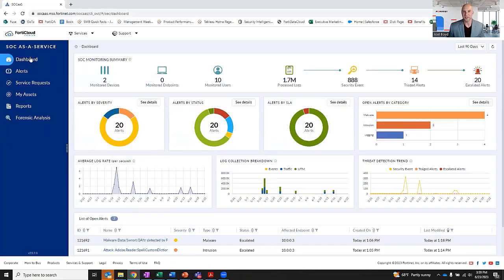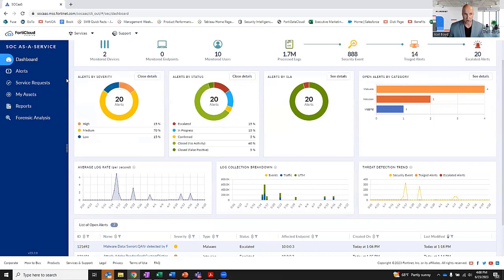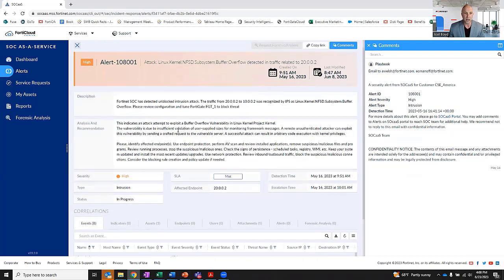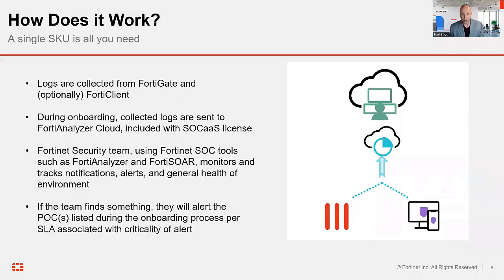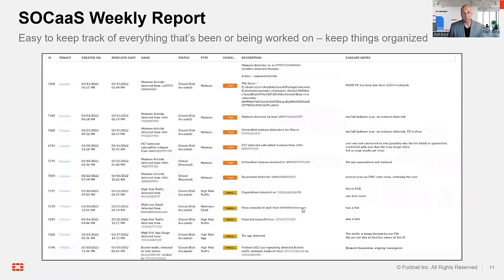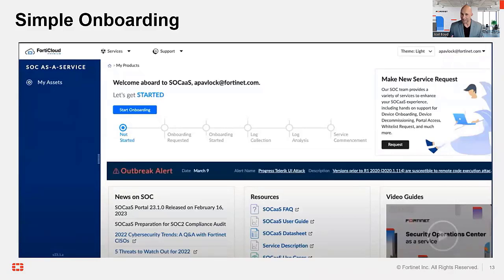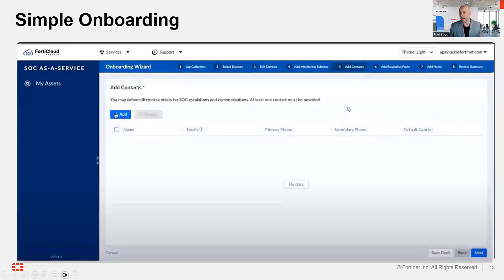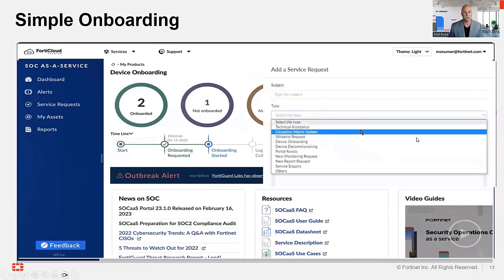A Quick Overview of FortiGuard SOCaaS | Product Overview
Historically, the need for a Security Operations Center (SOC) has only been for large companies with a ton of disjointed products – but not anymore. Businesses of all sizes are deploying new technology and having to deal with new ways users access their data. Attackers are banking on these businesses not having the cycles to ensure their security is keeping up and that’s where Fortinet is looking to help.

Fortinet’s new SOC-as-a-Service offering FortiGuard SOCaaS is a 24 x 7 x 365 cloud-based security monitoring service that analyzes security events generated from FortiGates using Fortinet’s own team of experts to monitor your network, quickly identify potential issues, and work with you to make any changes necessary.

This way, you don’t have to buy all the heavy monitoring and analytics tools, find and hire your own security experts, and can avoid the inevitable burnout we’re seeing across the security analyst market place.